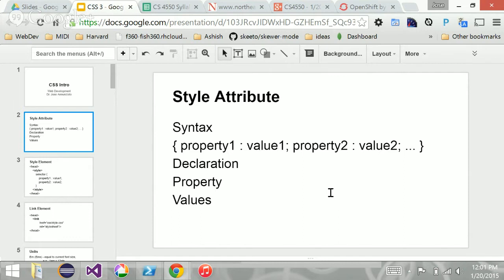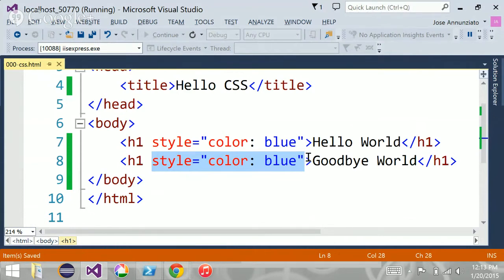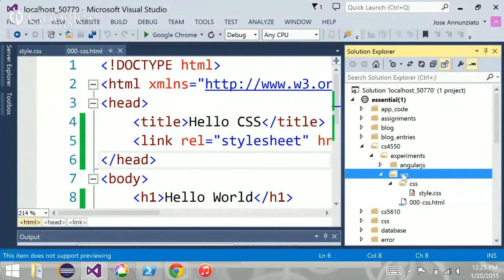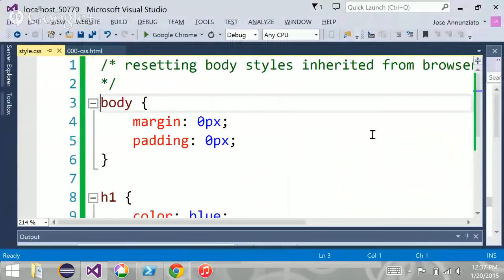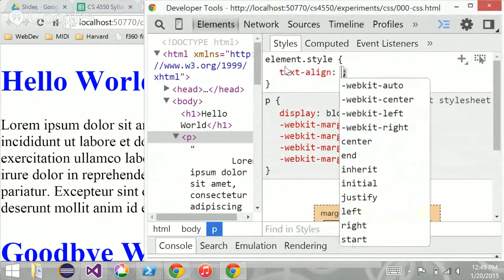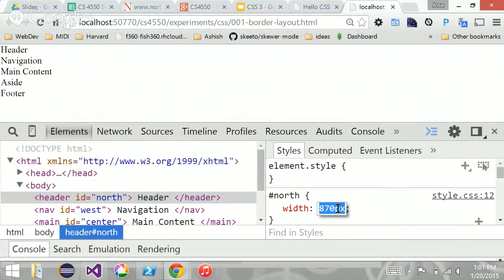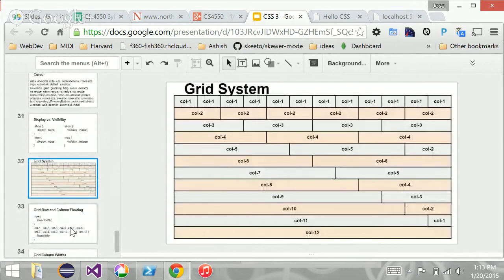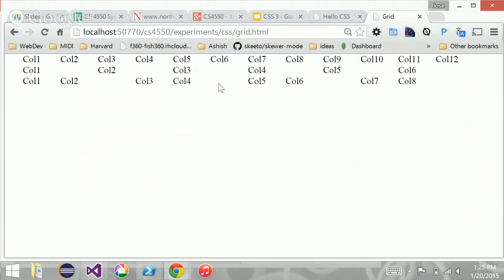CS4550 - 1/20/2015 - CSS Intro